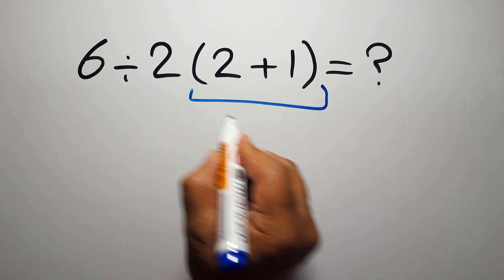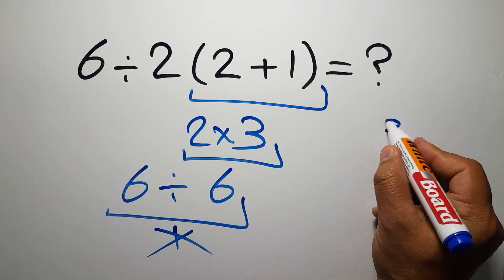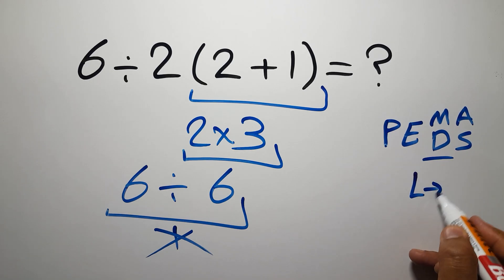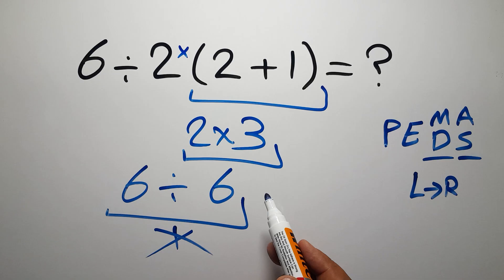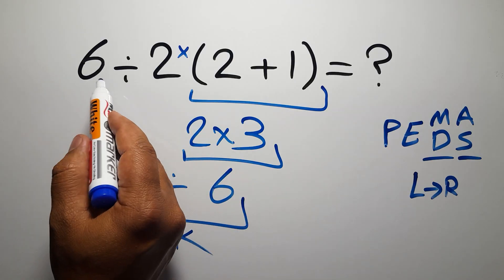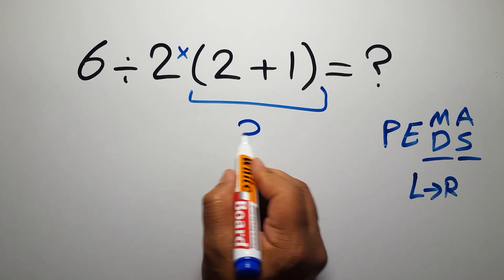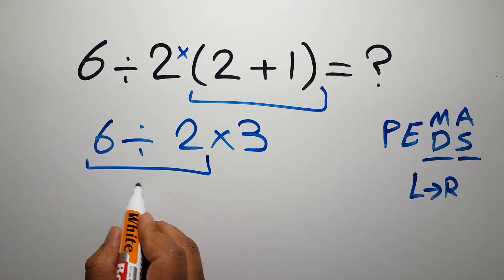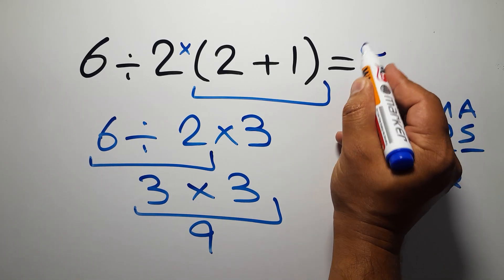This Equation Stumps Everyone! Can You Solve It?